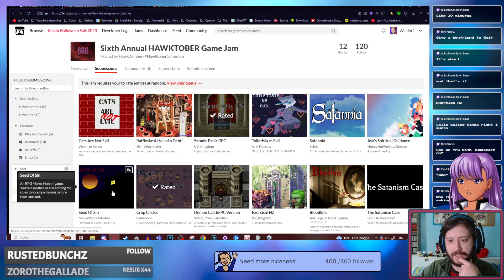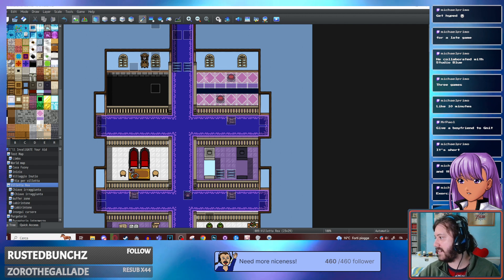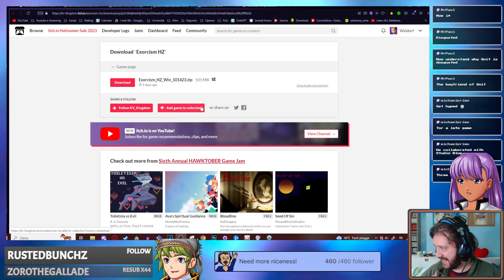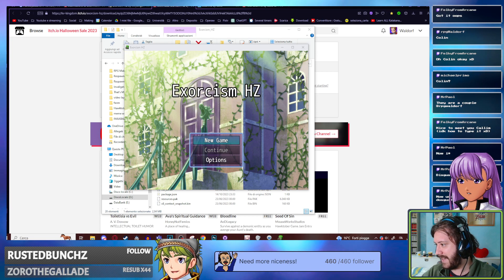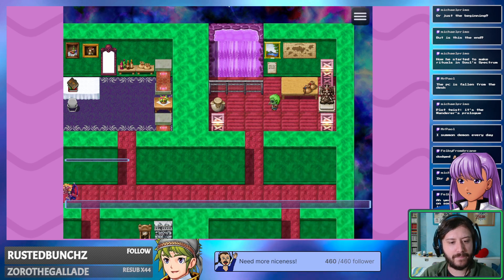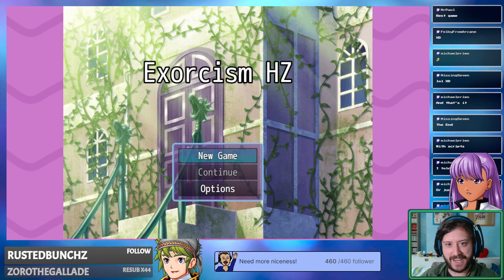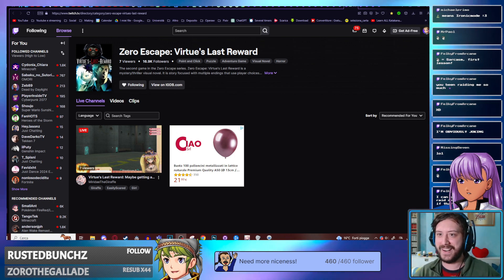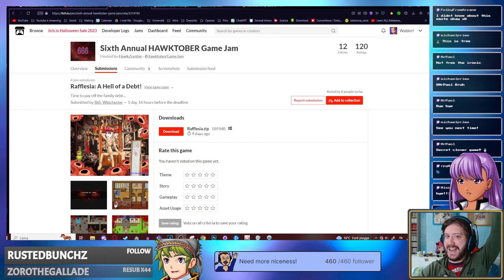Hawktober Jam - Exorcism HZ